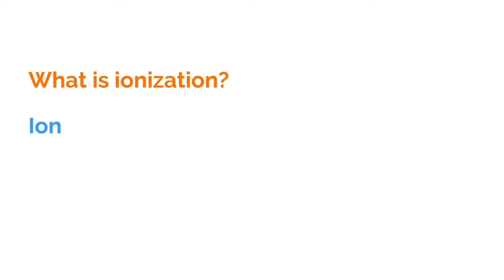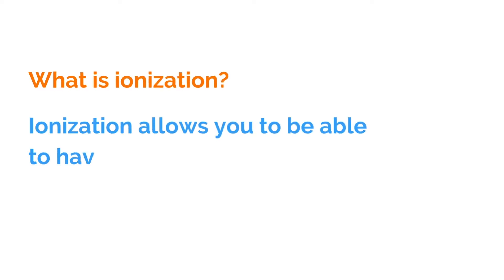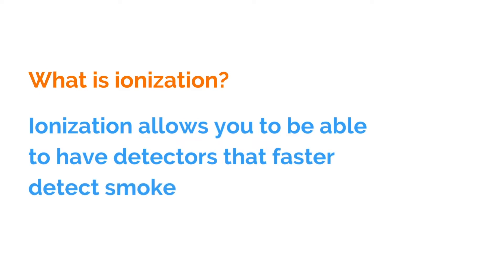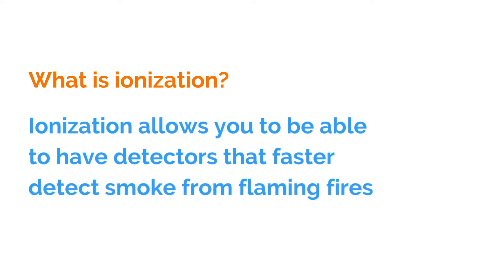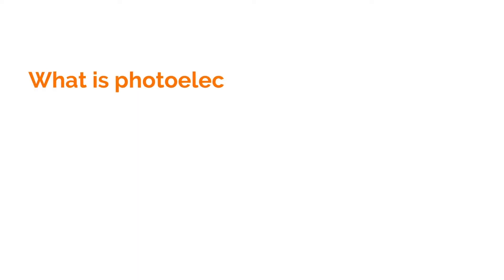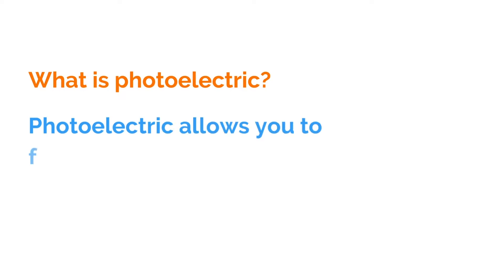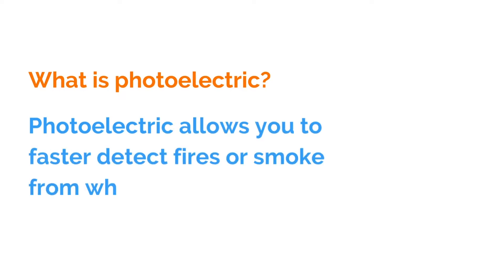What Is the Best Smoke Detector? | The Landlord Tutor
Smoke detectors are more than just beeping machines; they are life-saving devices that guarantee fire safety. In today’s video, we talk about two different kinds of smoke detectors: ionization and photoelectric, and why you should have both in your home.

Go from confused to confident with Jarrett Lau, the Landlord Tutor!

Jarrett Lau is a property manager, general contractor, insurance agent, real estate broker, and loan officer with over 20 years of experience buying, renovating, and managing profitable properties.

As your Landlord Tutor, he will share decades of investment property knowledge through this easy-to-follow course, helping you go from confused to confident. The Landlord Tutor Course is designed to help beginners gain the necessary experience to become good and profitable landlords.

Years of thought and effort went into this course so that you learn everything you need to know and nothing that you don't. When you finish the course, you are sure to build your own profitable investment portfolio and, most importantly, secure passive and generational income.

To be a member of the Landlord Tutor community, sign up